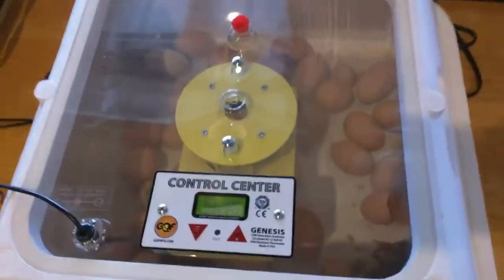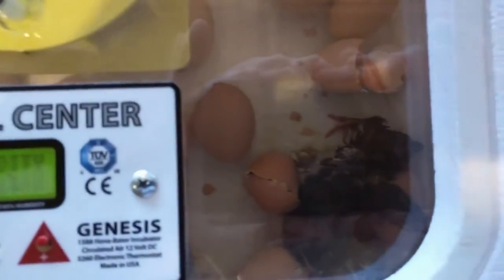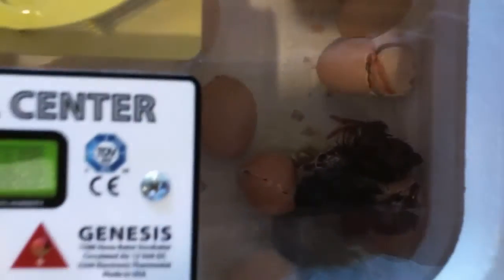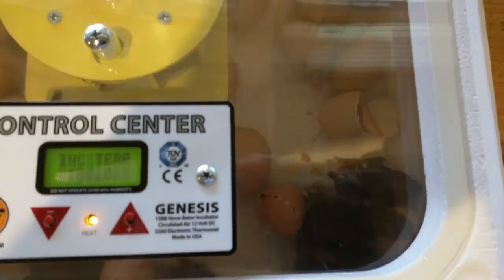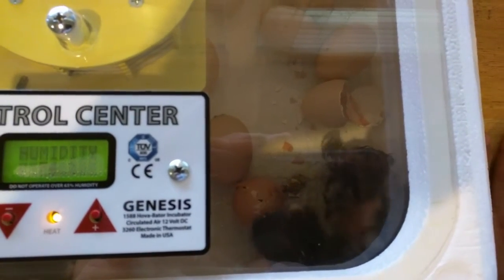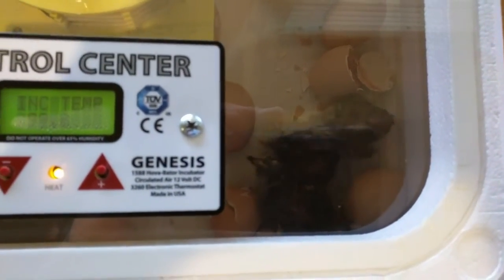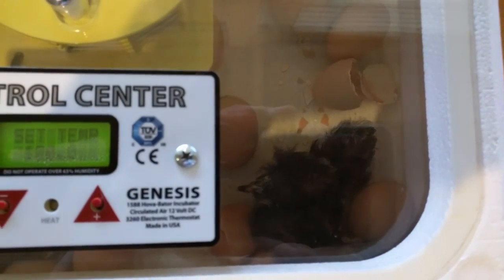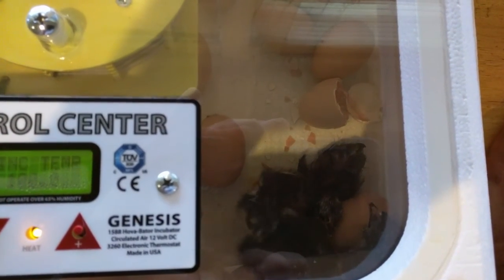Chicken Incubator Part 5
Part 5 The chicks right after they leave their shell